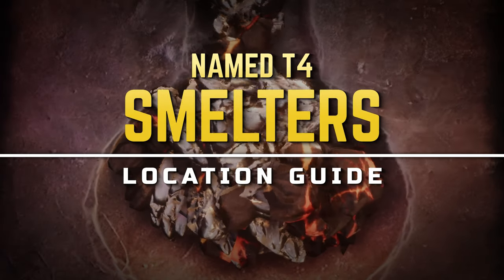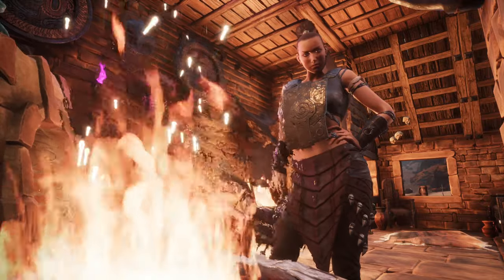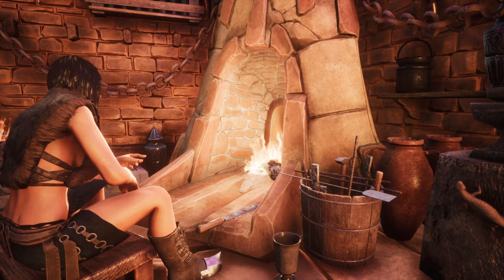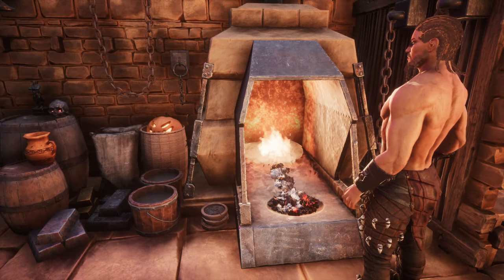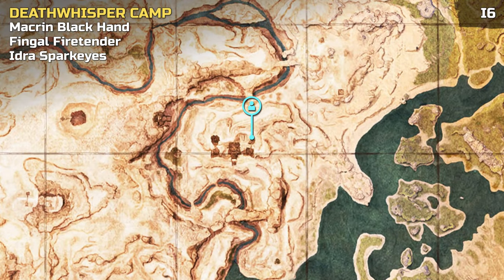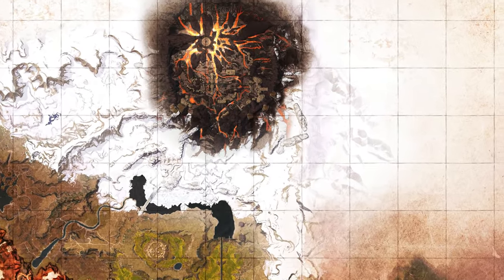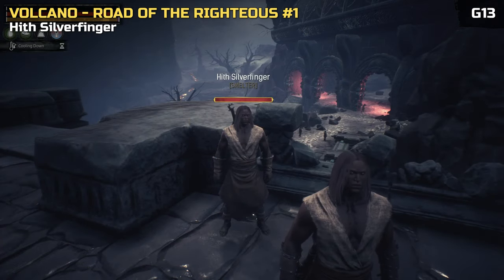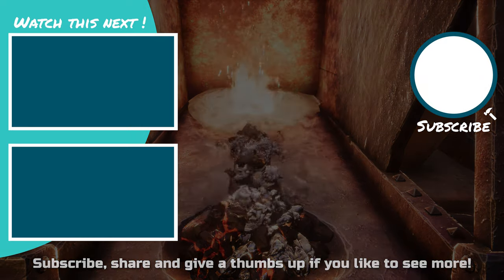Best Named Smelter Locations: Where to find T4 Smelters - Guide | Conan Exiles 2022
A guide to the best named Smelter locations in Conan Exiles. We show you the best locations where to find T4 Smelters in the Exiled Lands. Best Named Smelter locations, Conan Exiles 2022.

00:00 - Named Smelter Location Guide
01:21 - Best Named Smelter Locations
01:40 - The Desert
02:12 - Sepermeru
02:33 - The Highlands
03:17 - Mounds of the Dead
03:38 - Volcano